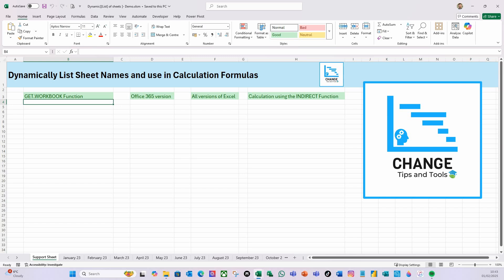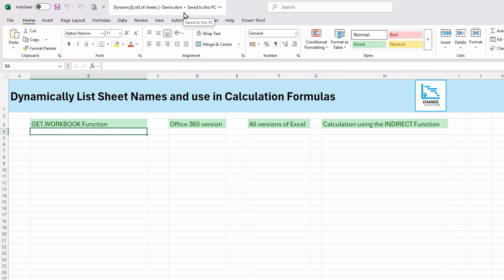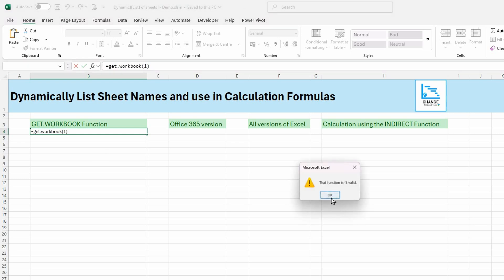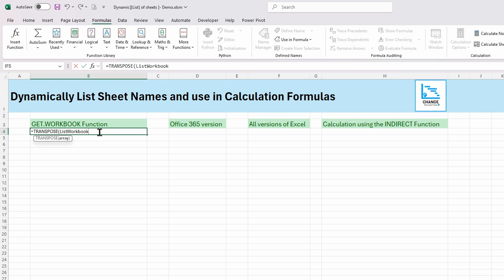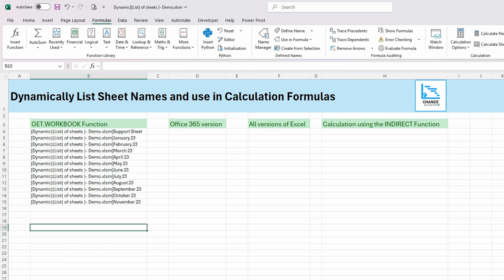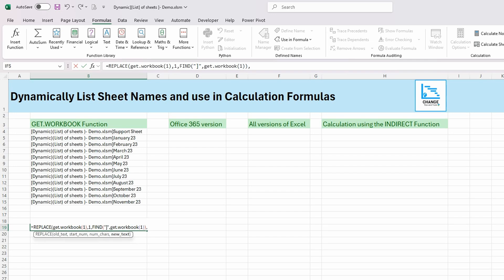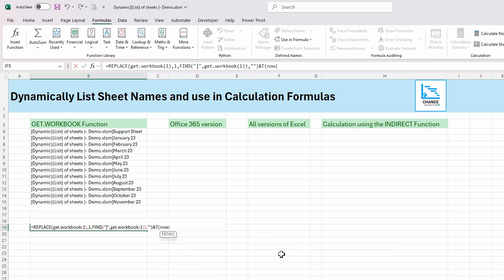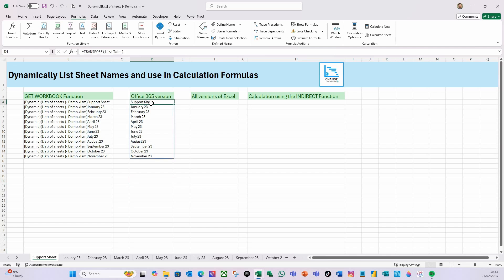Automatically LIST Your Sheet Names in ANY Excel Version!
Learn how to automatically list your sheet names in any Excel version with this easy-to-follow tutorial! Whether you're using Excel 2010, 2013, 2016, or any other version, this trick will save you time and effort. No more manually typing out sheet names or using cumbersome formulas. With this simple technique, you'll be able to quickly generate a list of all your sheet names in just a few clicks. Perfect for Excel beginners and pros alike, this video will show you how to streamline your workflow and boost your productivity. So why wait? Watch now and start automating your sheet naming process in all your formulas today!

This video contains:
00:00 - Intro
00:59 - GET.WORKBOOK Function explained (an alternative approach)
08:00 - List sheet names the Office 365 way
08:35 - How to List sheet names in earlier versions of Excel
11:38 - How to dynamically get the totals on each sheet using the INDIRECT Function